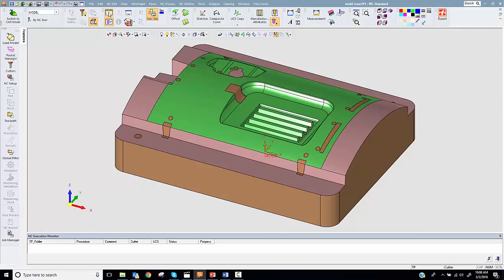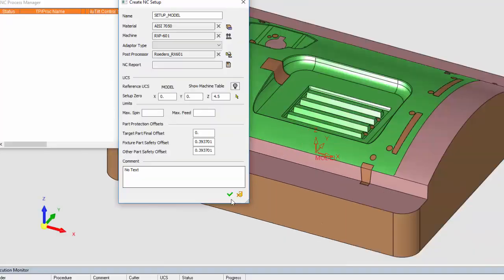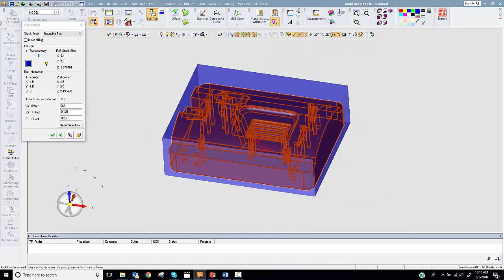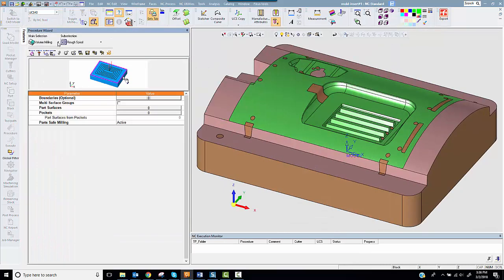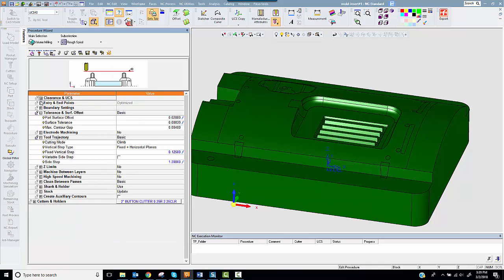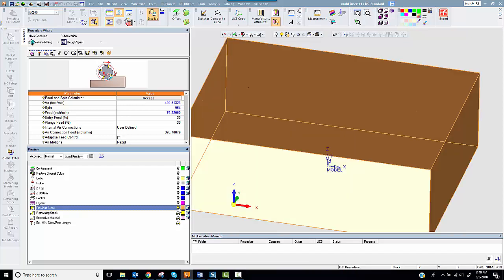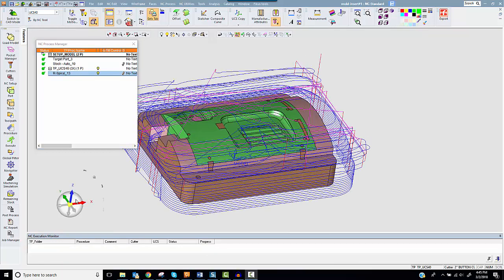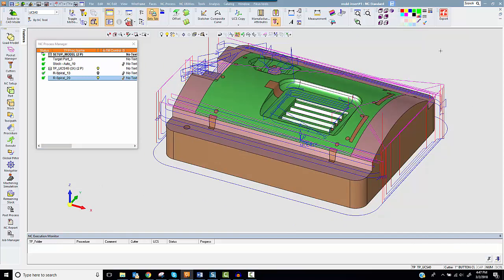2 The NC process manager and volume milling